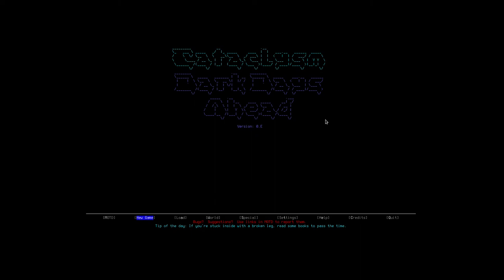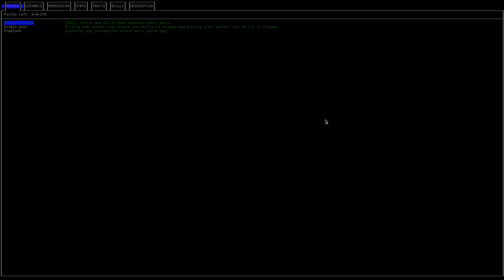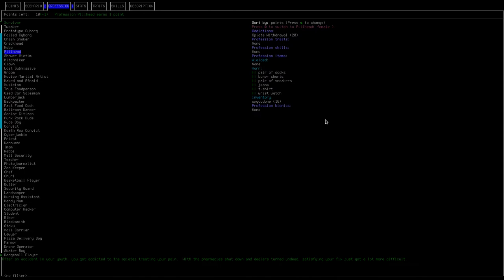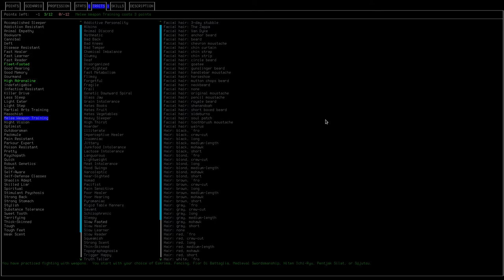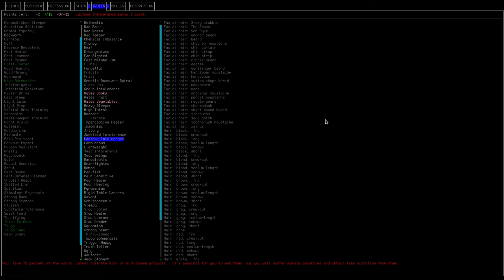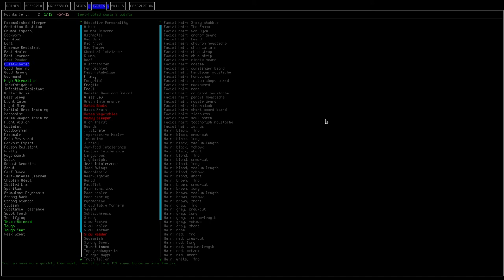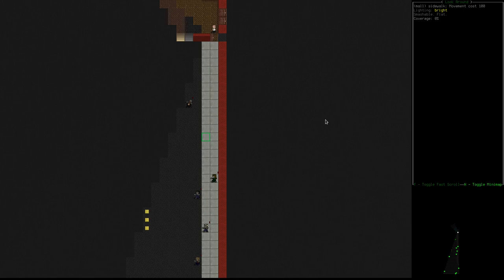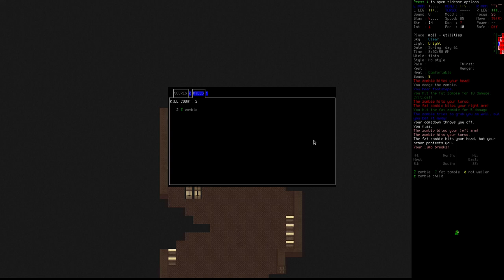Cataclysm: Dark Days Ahead Daryl Patterson | Episode 1 | What this game is?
Follow Daryl Patterson on his adventure in the Apocalyptic world of Cataclysm Dark Days Ahead.